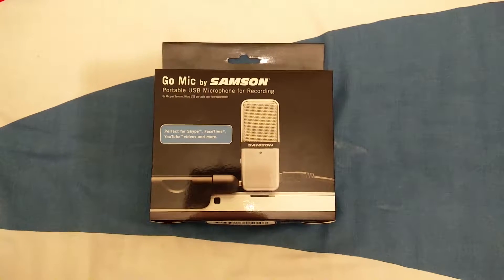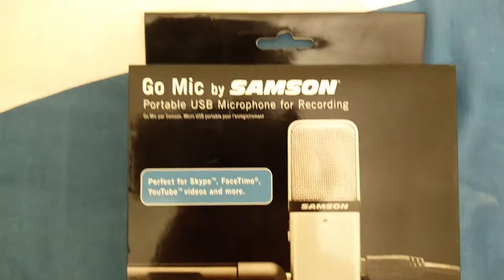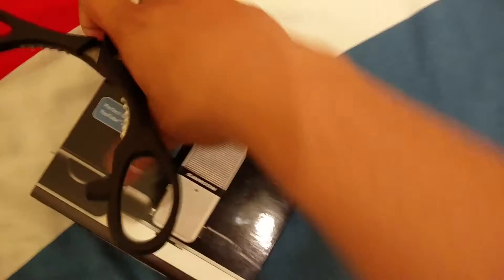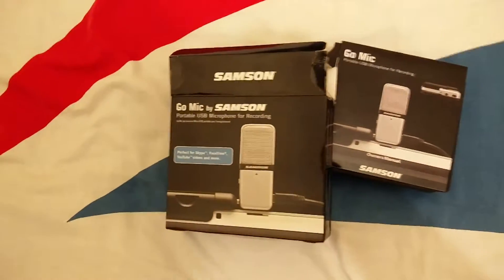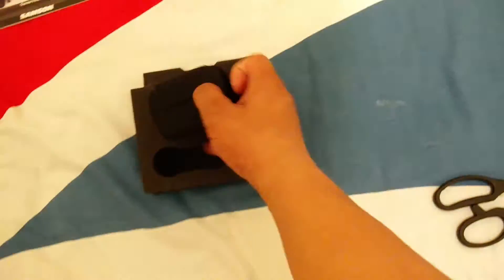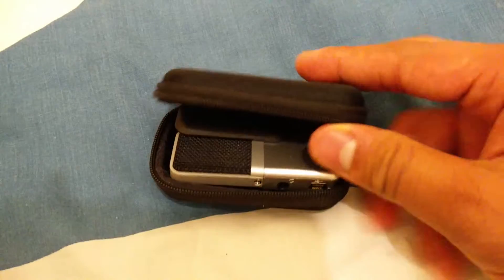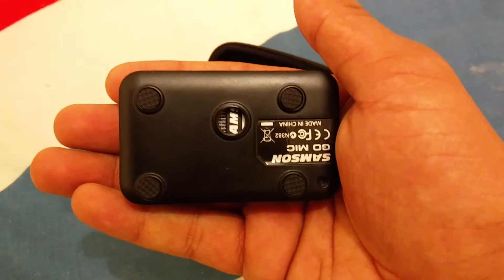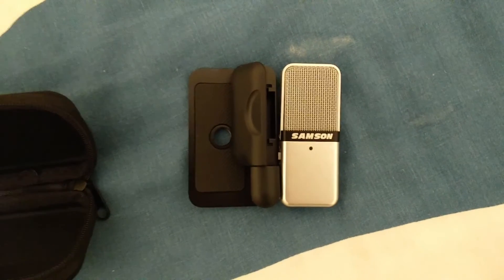Samson SAGOMIC USB Microphone Unboxing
Paid Apps For FREE, PayPal Money For FREE, Gift Cards For FREE:
(Like The Sound Of That, Follow Steps Below - 100% FREE)

2. Open AppNana and in-put code: t2915067 for 2,500 Nanas

3. Trail apps for 30 seconds - 1 minute for more Nanas